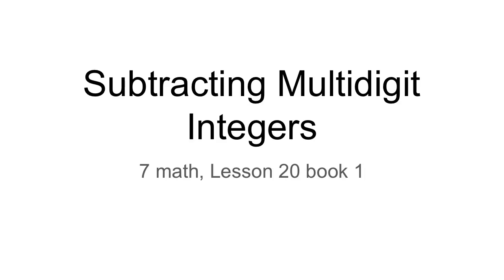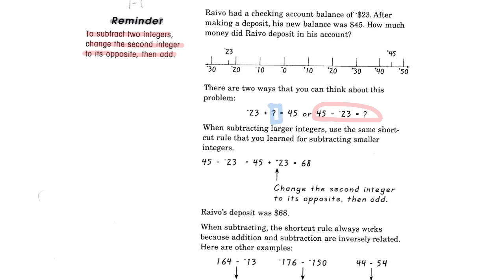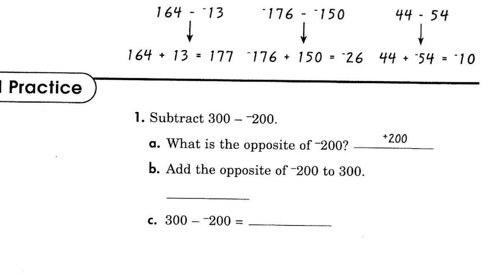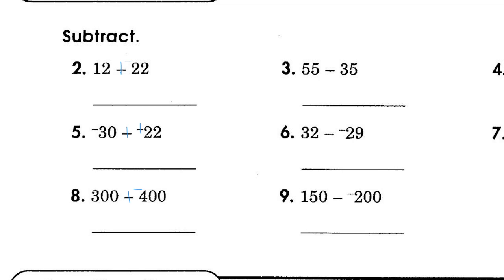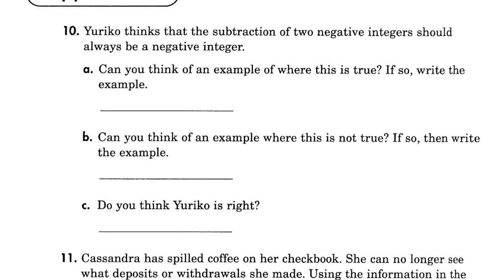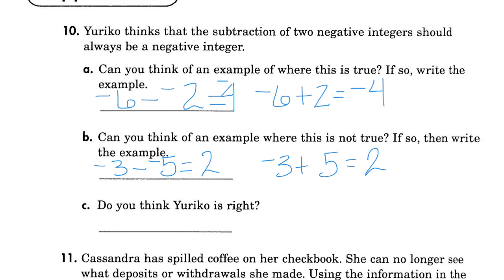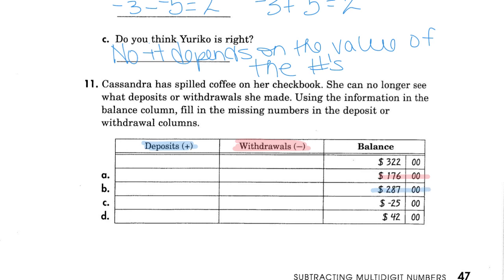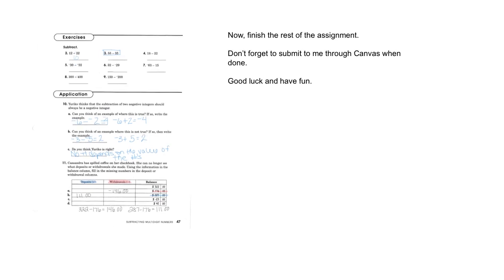L20 b1 7math